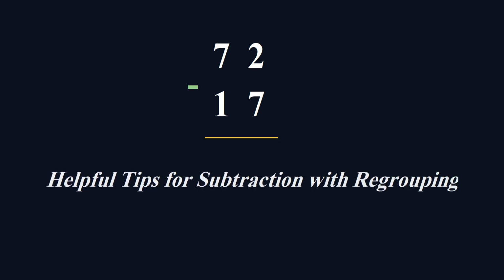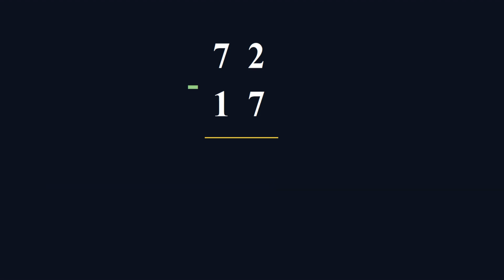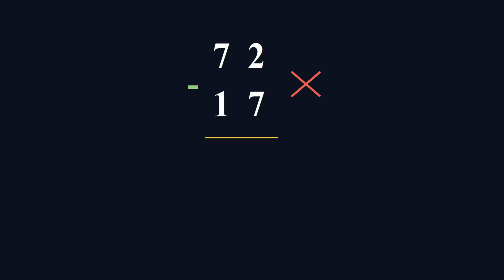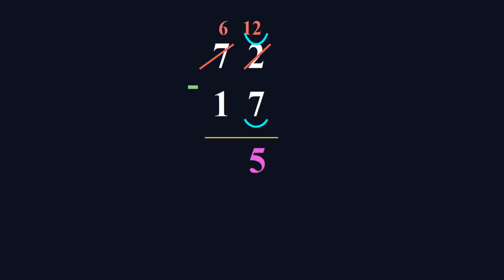Helpful Tips for Subtraction with Regrouping | 72 - 17 = ?